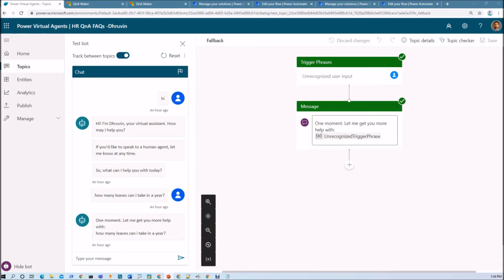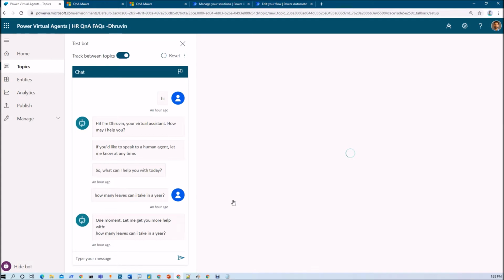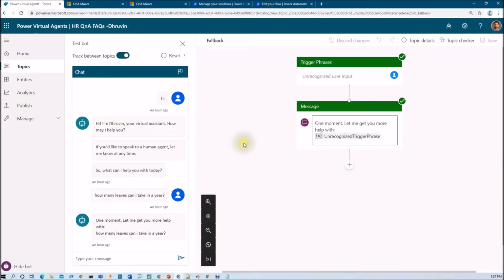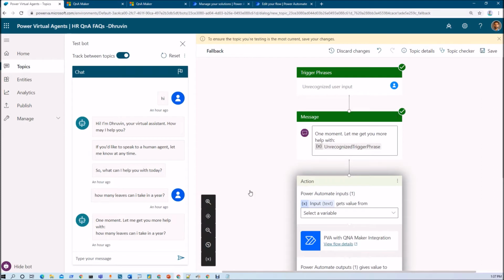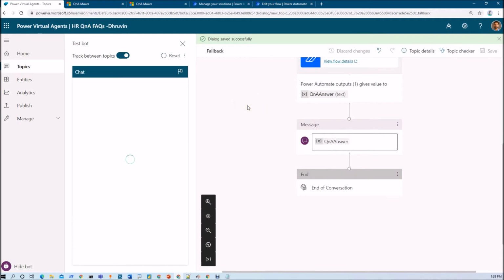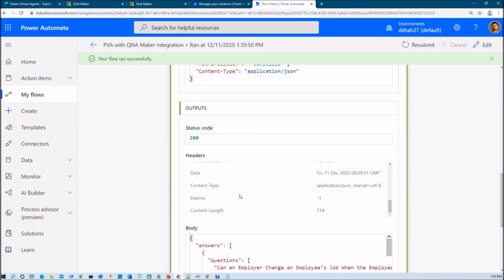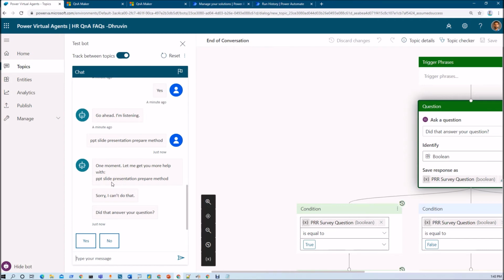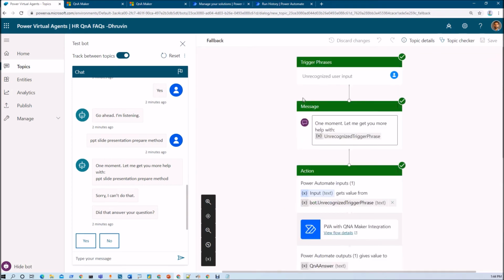Integrate QnA Maker With Power Virtual Agents Chatbot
Welcome to Power Virtual Agents and QnA Maker Integration Step by Step Series. In our earlier session, we have discussed, how we can integrate QnA Maker with Power Virtual Agents. In our earlier session, we already created one Power Automate flow, which triggers HTTP action to call our QnA Knowledge base. Once we prepared power automate with QnA Maker Knowledgebase, we need to call Power Automate flow from PVA chatbot. We will check the step by step procedure for connecting QnA Maker KB from Power Virtual Agents chatbot.

Chapters:
00:00 Start
00:28 Precap
01:26 Open System Fall back topic
02:43 Connect QnA Maker Flow from Power Virtual Agents
04:38 Test
08:12 Subscribe

Overall Course Chapters:
Chapter 6: Track Unanswered Questions from PVA and update KB to improve PVA